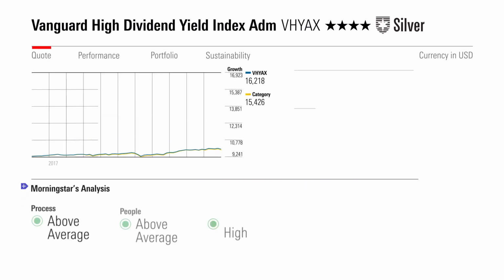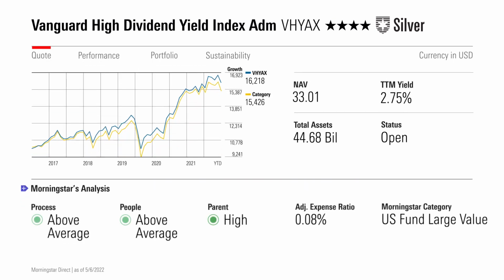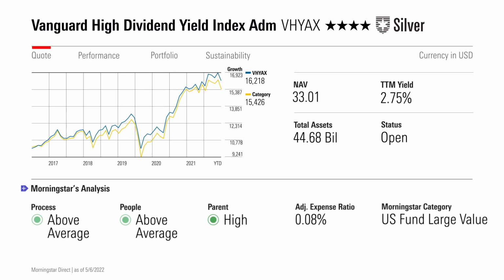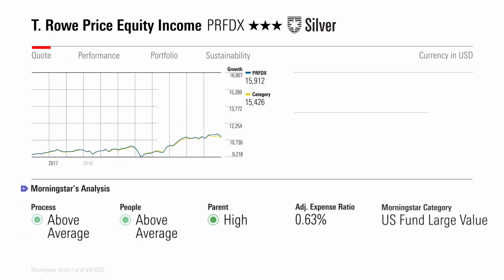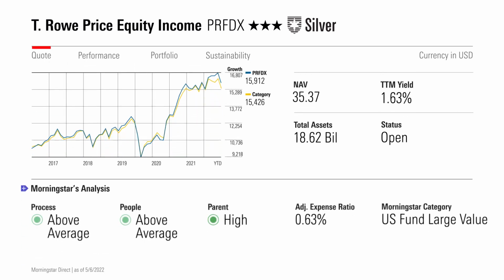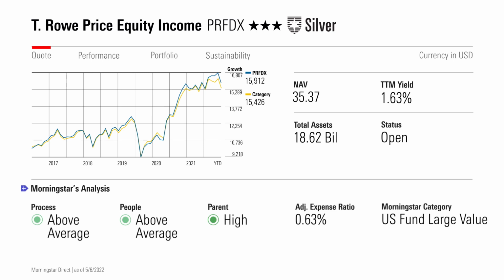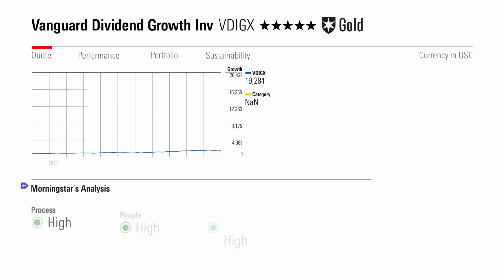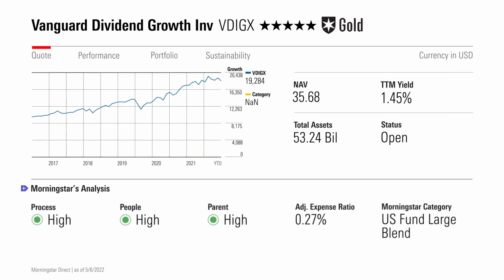3 Excellent Dividend Stock Funds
These funds are for investors seeking high yields or dividend growth from stocks.

0:00 - Introduction
0:31 - T. Rowe Price Equity Income PRFDX
0:46 - Vanguard Dividend Growth Inv VDIGX
1:01 - Vanguard High Dividend Yield Index Adm VHYAX

Hi, I'm Russ Kinnel, director of manager research for Morningstar. Let's talk dividend funds. There are two common dividend strategies. Equity income maximizes yield while moderating risk, if done right. Dividend growth is a large-blend strategy that seeks companies with the potential to grow their dividends. That requires a strong balance sheet and good growth prospects, but it usually means a lower yield than equity income. Either way, be sure to get a fund with low costs because the expense ratio is subtracted from the yield.
If you want a straight-up yield play, consider Vanguard High Dividend Yield Index. It's a Silver-rated index fund with one of the highest yields among large-value Medalists. The fund only charges 8 basis points.
Also worth considering: T. Rowe Price Equity Income. It's a Silver-rated gem with little lower yield but greater return potential. John Linehan has done a great job moderating risk at this fund while still finding good stocks with growth potential.
Finally, we still love Gold-rated Vanguard Dividend Growth run by Don Kilbride of Wellington. This fund makes a really great core holding because dividend-growth stocks tend to be good defensive plays thanks to their strong balance sheets and growth potential.